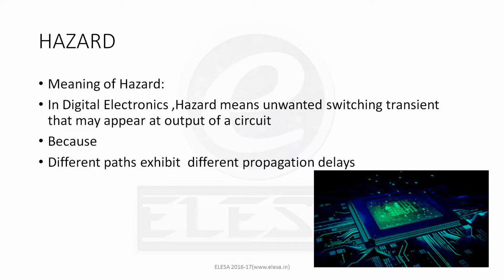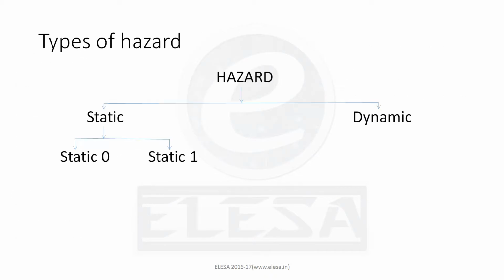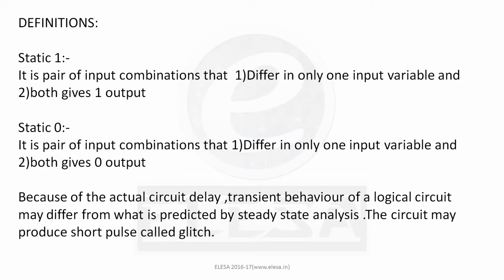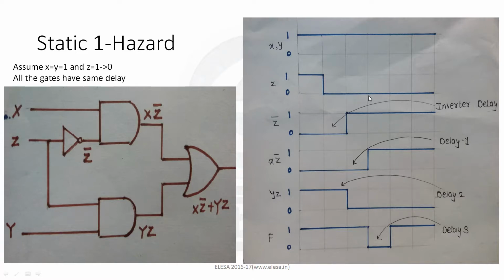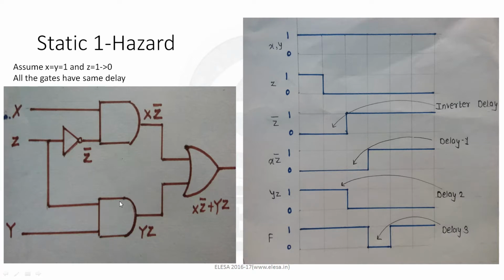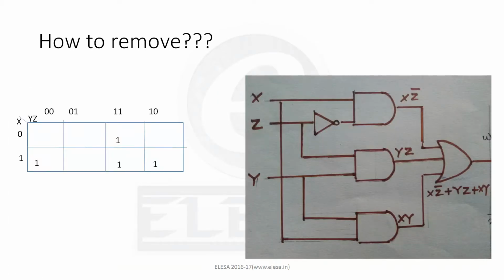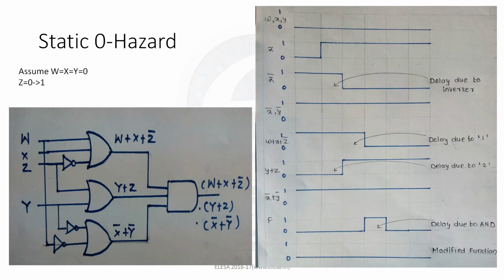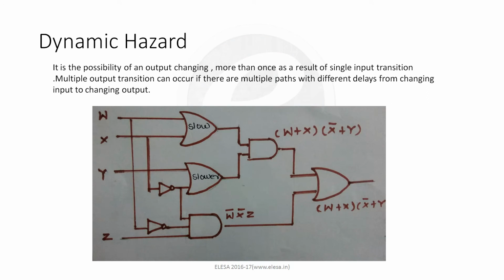DE 8 Hazards